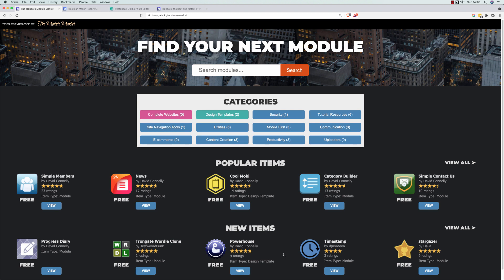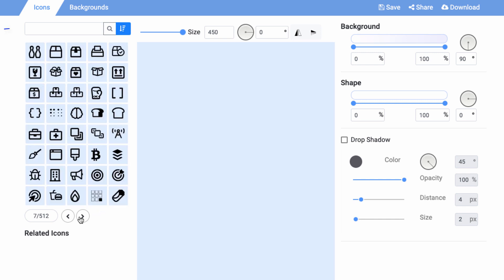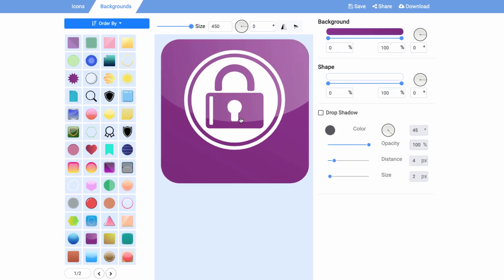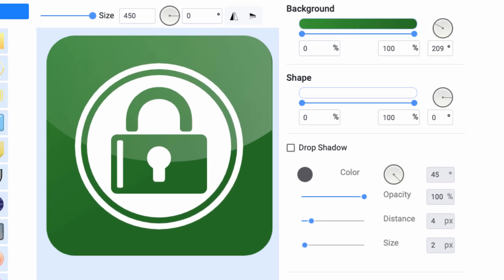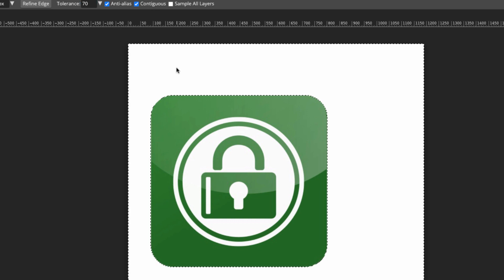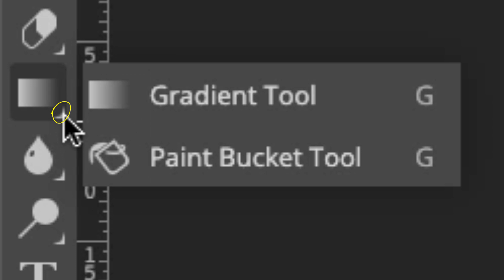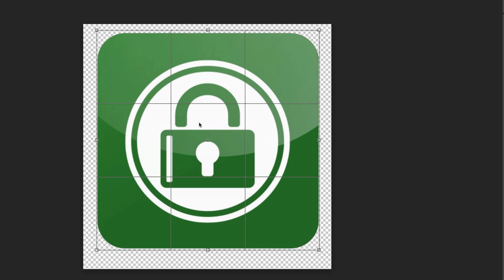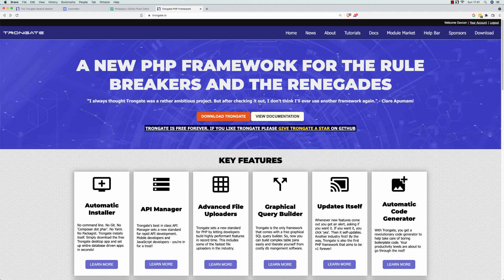How to create beautiful app icons for free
In this video I'm going to show you how to create beautiful app icons for free.   This video has been made primarily for users of the Trongate framework who might be interesting in uploading something to our new Module Market.  However, even if you're not a Trongate developer and you have a need to create a nice looking app icon then I hope you'll find this useful.  Maybe you need an icon for the Apple App Store or the Google Play Store.  Or, maybe Chrome Extensions are your thing and you're looking for an easy way to create cool icons.  Well, if that's the case, I've got you covered.

If you enjoy using Trongate, please do consider giving us a star on GitHub.  We really need your support.  The URL is:

Together, we SHALL make PHP great again!